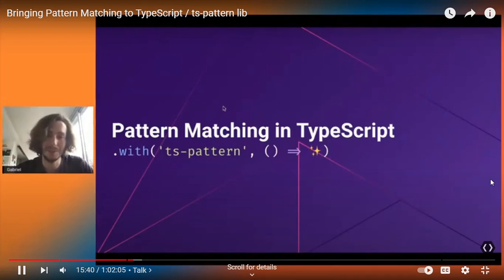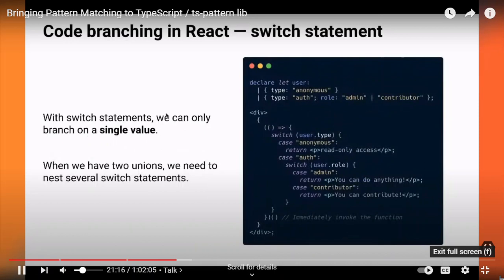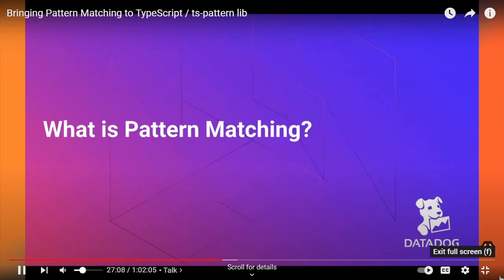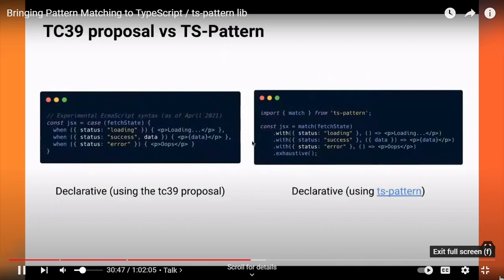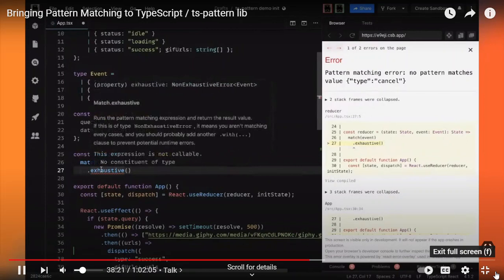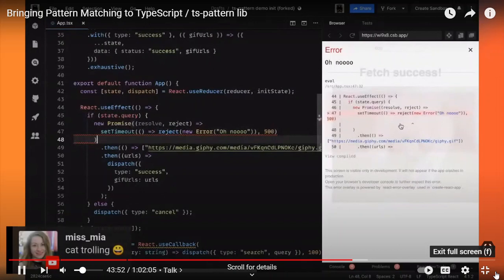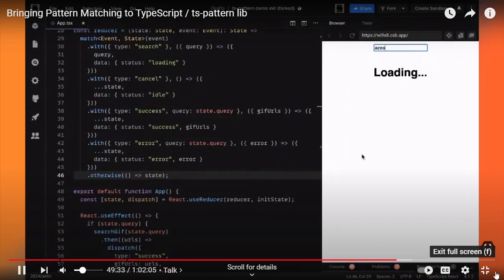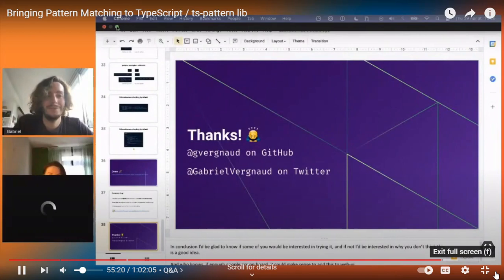Typescript Pattern Matching Library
ts-pattern is a Typescript Pattern Matching Library authored by Gabriel Vergnaud